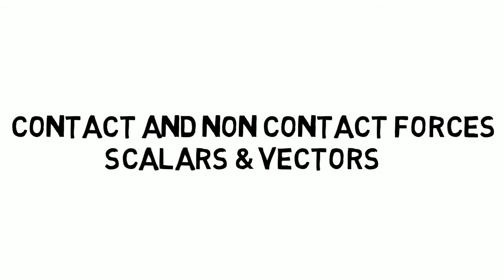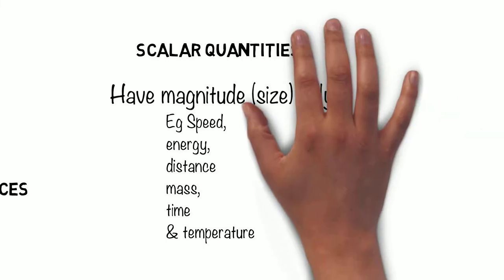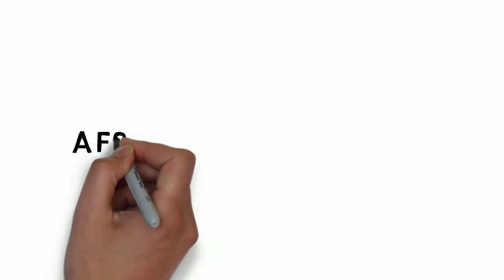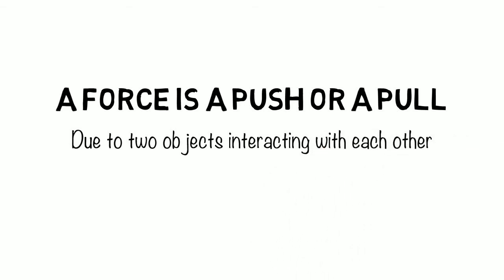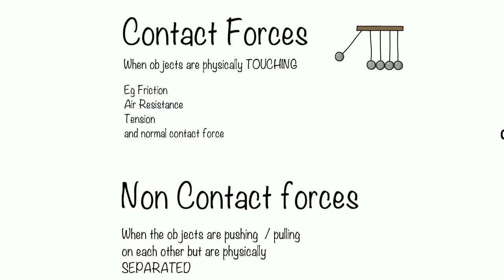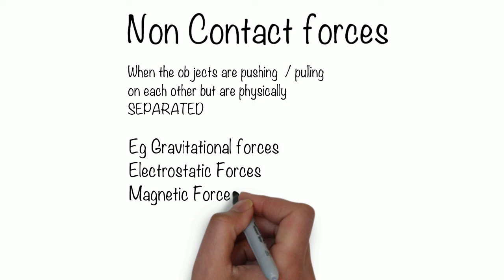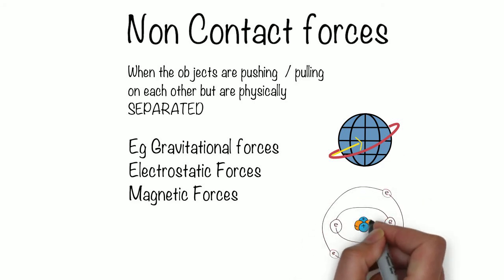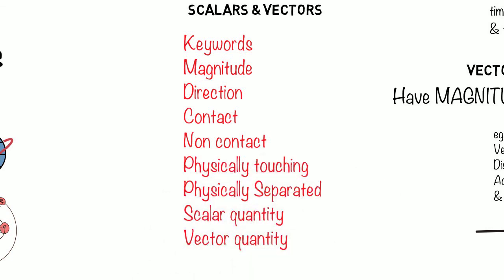Gcse physics - vector & scalar quantities, contact and non contact forces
GCSE Physics